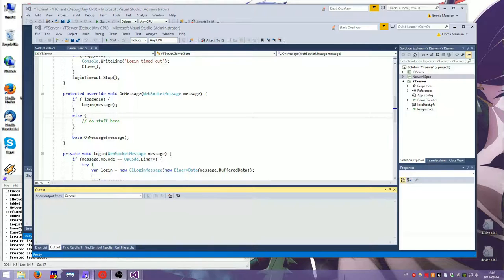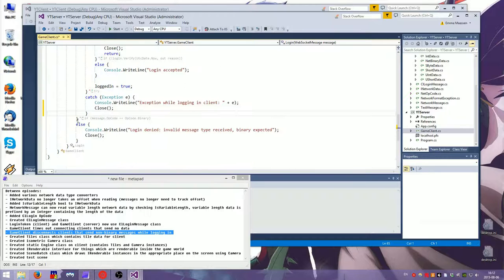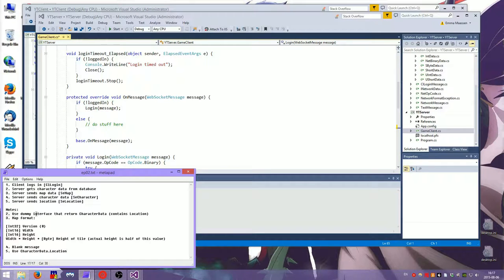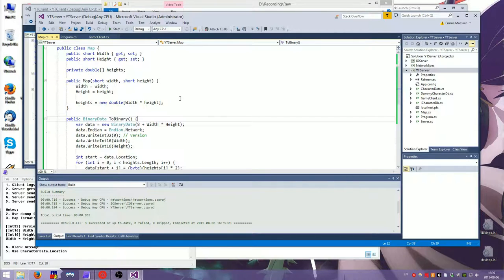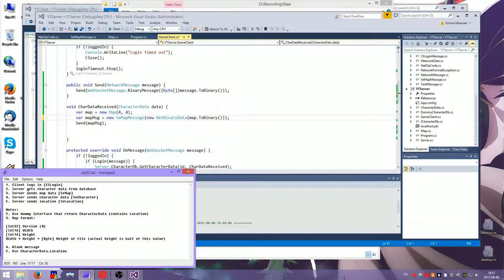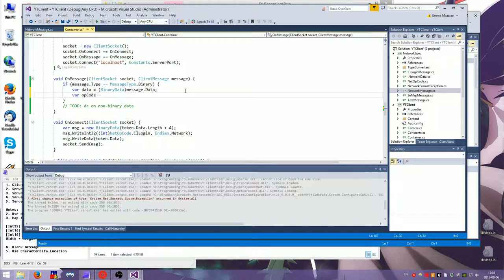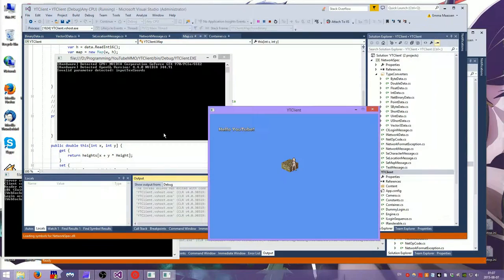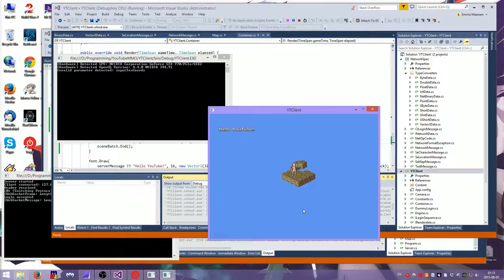DIY MMO 3: "do nothing lol n_n" (Guide to making an MMO)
In DIY MMO I create an MMO, by myself, on camera. It follows the development and content creation process, set to relaxing background music. In this episode we create and transmit a map to the client, along with the client's character data, which then renders the new world we've created.